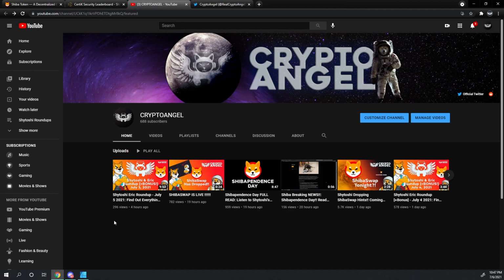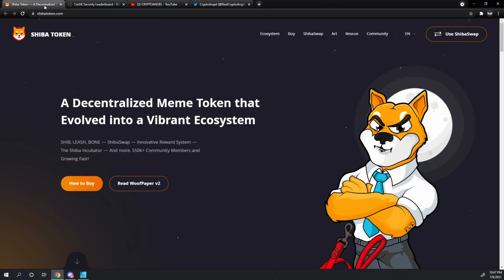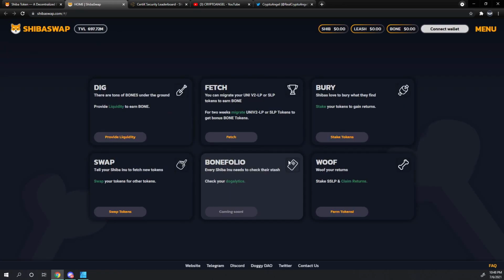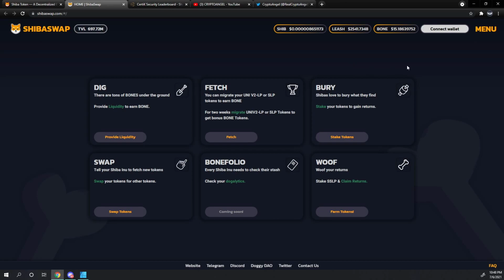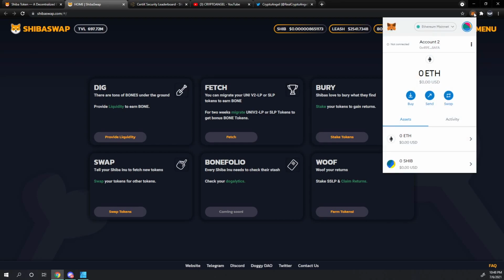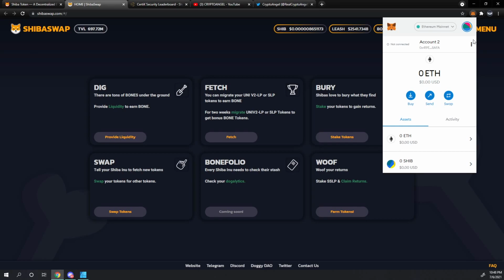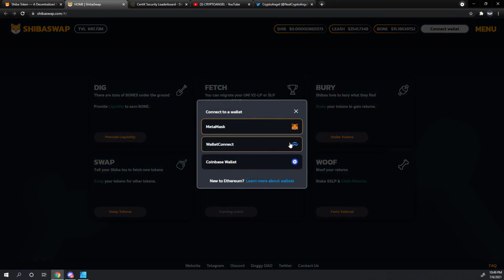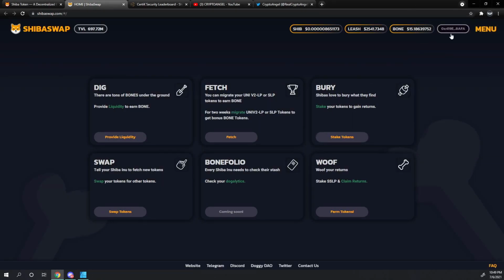ShibaSwap Tutorials [01] MetaMask: How to Connect Your Wallet!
Step by step ShibaSwap tutorial of how to connect your Metamask wallet (or Coinbase Wallet) to ShibaSwap!

I don't want to be responsible for your crypto investments and you don't want me responsible for your crypto investments. Cryptocurrencies involve crazy risk and you could be a bag holder. Don't invest more than you are willing to lose and stay safe!